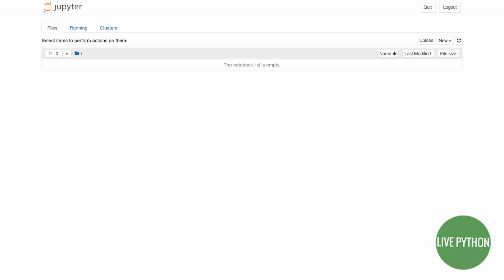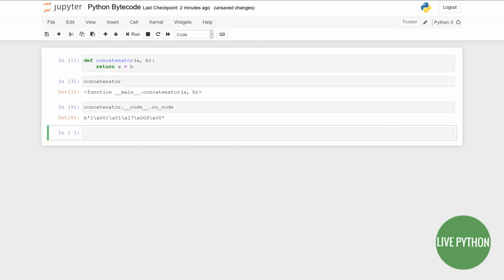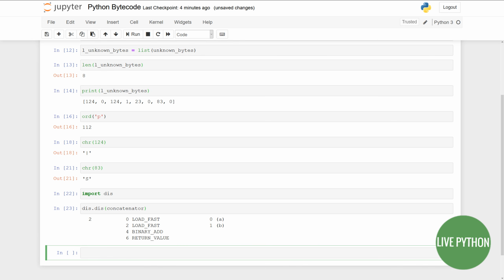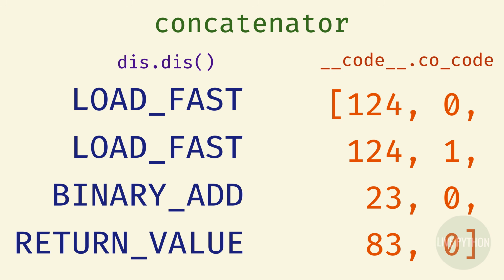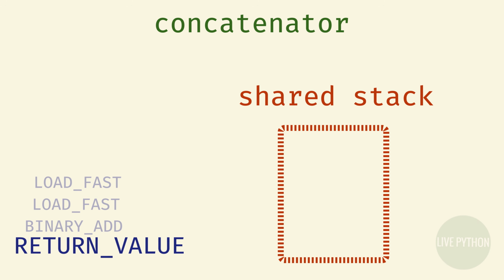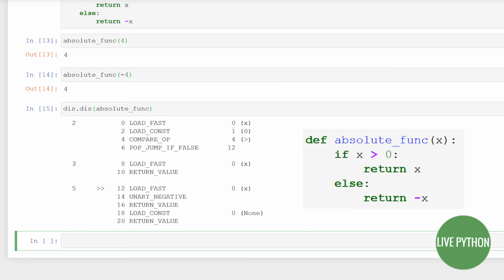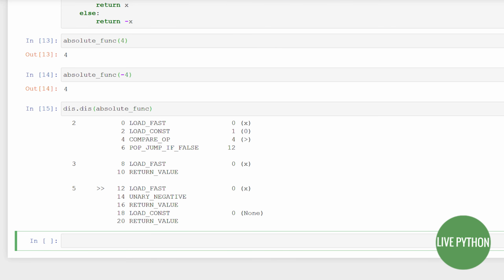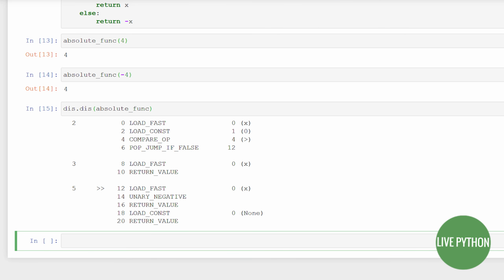Python Bytecode: An Introductory Tutorial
This is a great way to sample starting to get further and further into the internals of CPython, the de facto Python Reference Implementation. Don't let prior misconceptions or a perceived sense of topics you should be covering hold you back. If you want to learn more about Python, this is 10 minutes well spent!